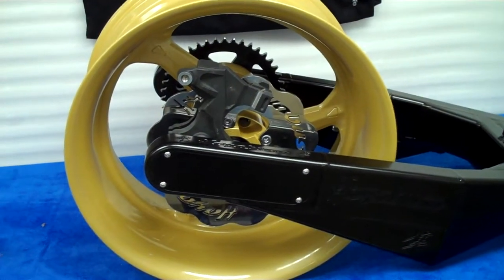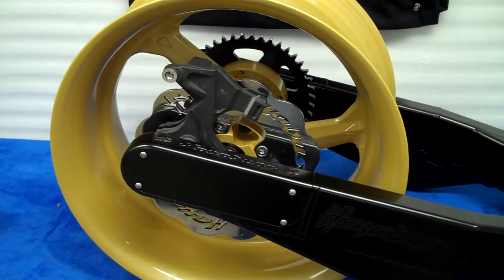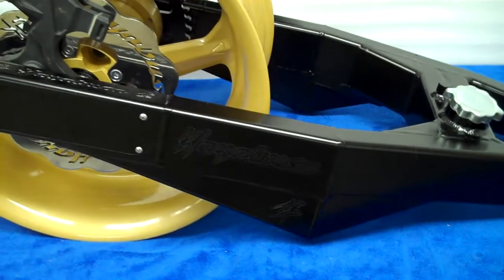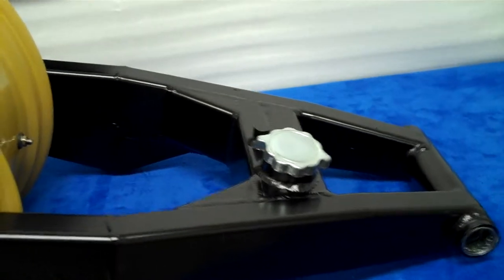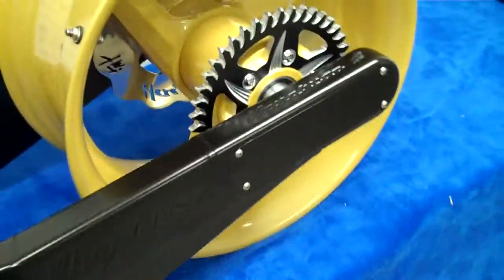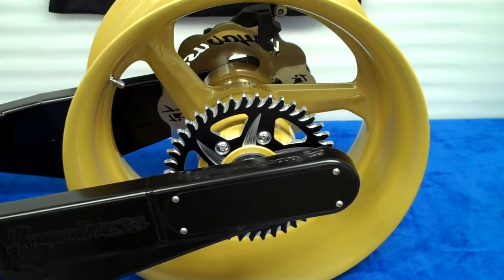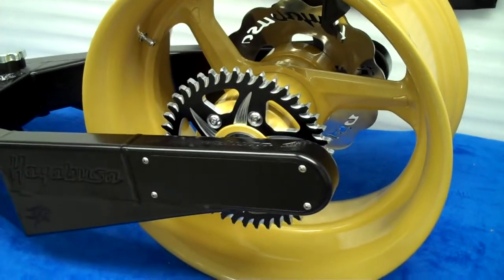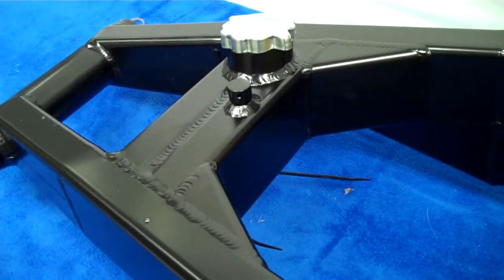allthingschrome 240 supercharger kit with alcohol tank ss rear wheel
240 racing kit  call daniel at 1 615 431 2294